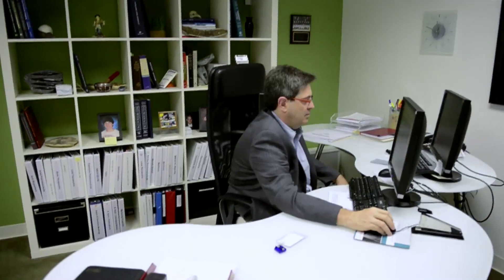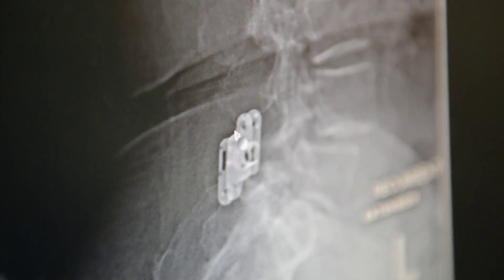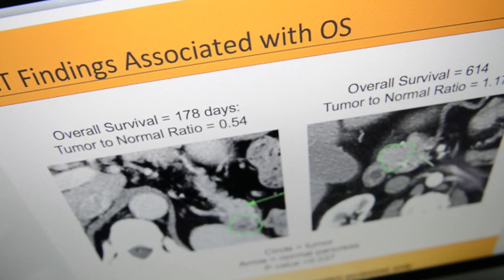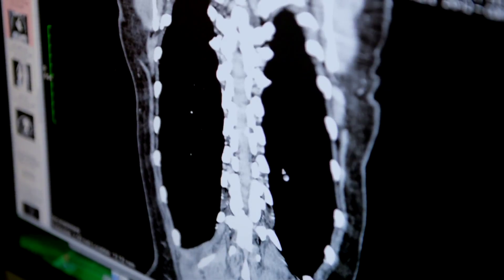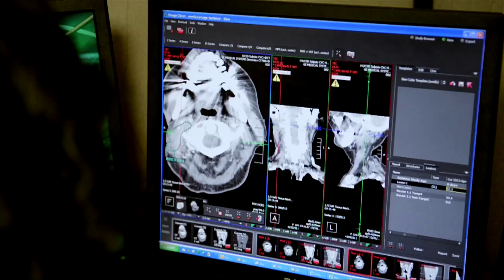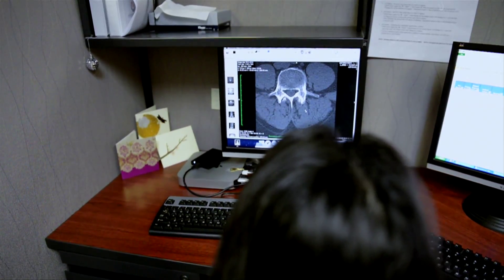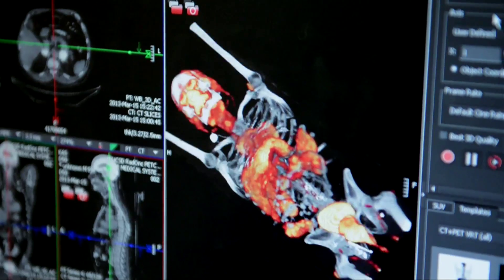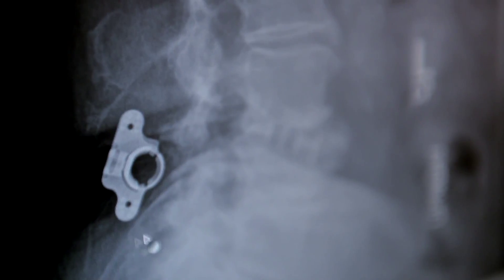Imaging Endpoints - Connecting Imaging to the Cure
Dr. Korn, founder and CEO of Imaging Endpoints, explains the vision of the company: to connect imaging to the cure. At Imaging Endpoints, we help companies throughout the drug development process with advanced imaging analysis.